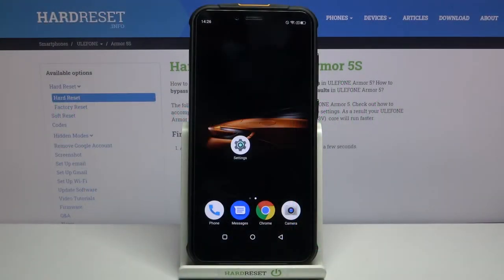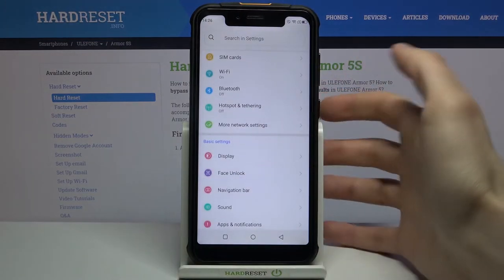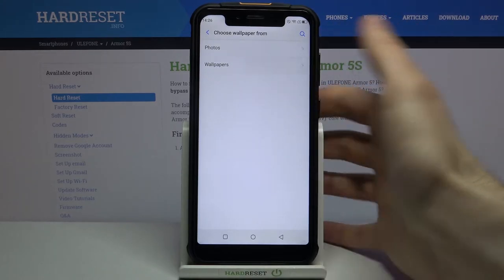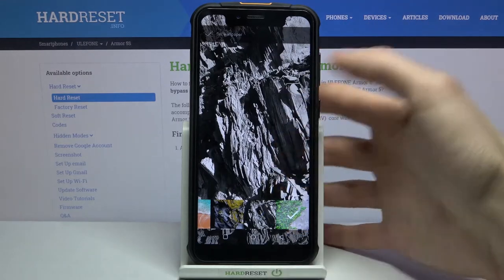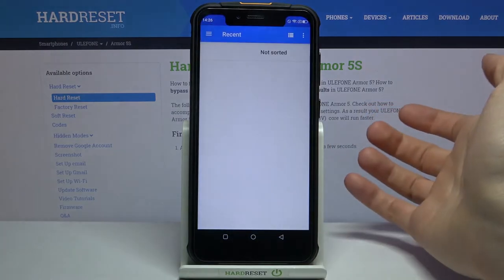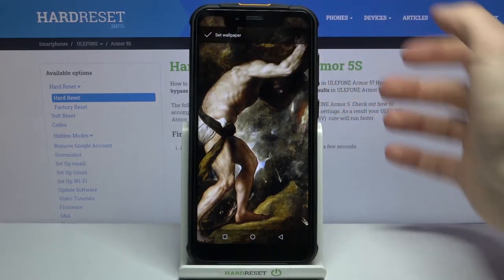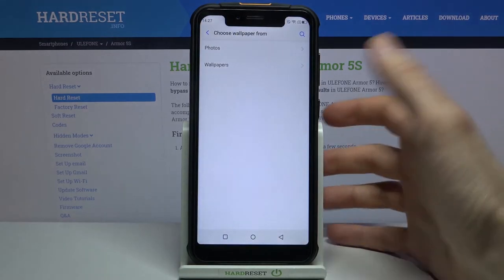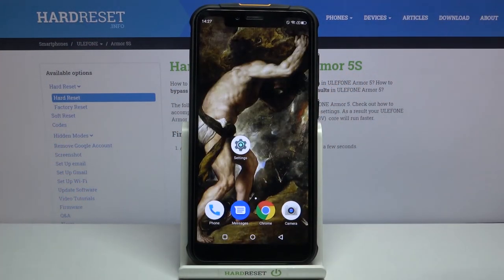How to Change Wallpaper in ULEFONE Armor 5s – Manage Display Look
Learn more info about ULEFONE Armor 5s:
In this video we’d like to share with you how to change wallpaper in your ULEFONE Armor 5s! If you’re wondering how to refresh the look of your, then simply follow all shown steps! We’ll guide you through all required actions which will let you find the list of defaultly installed wallpapers and how to set perfect one on your home screen, lock screen or both! So let’s follow all shown steps and successfully change wallpaper.

How to Set Up wallpaper in ULEFONE Armor 5s? How to Change Wallpaper in ULEFONE Armor 5s? How to find wallpaper gallery in ULEFONE Armor 5s? How to refresh display in ULEFONE Armor 5s? How to change Lock Screen in ULEFONE Armor 5s?